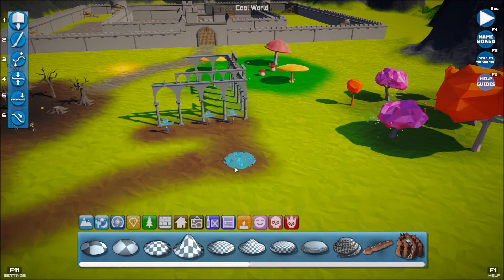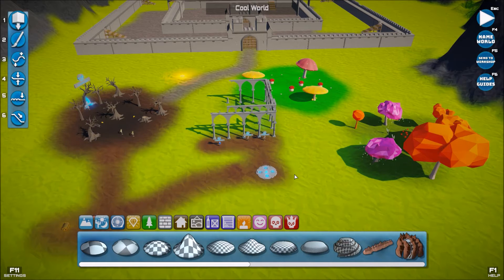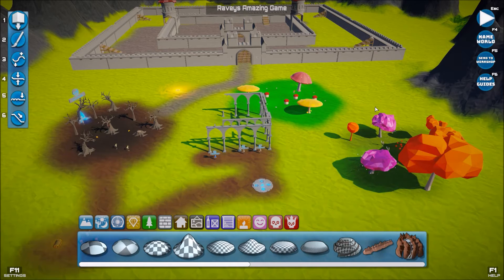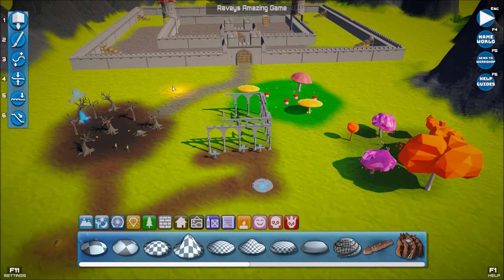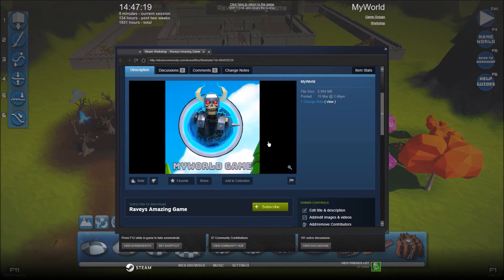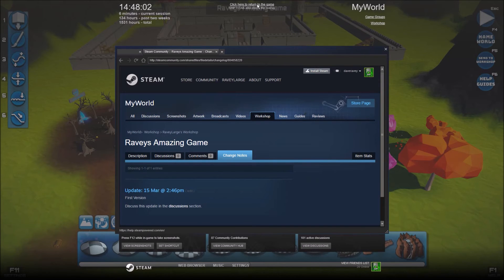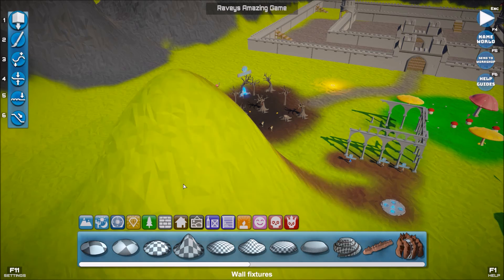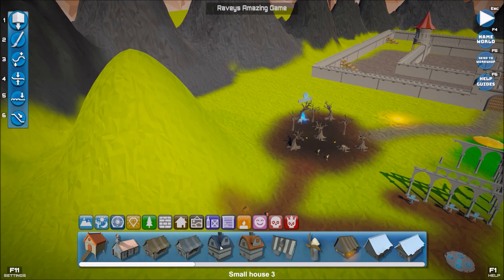MyWorld Introduction Tutorials - 7. Creating: Workshop